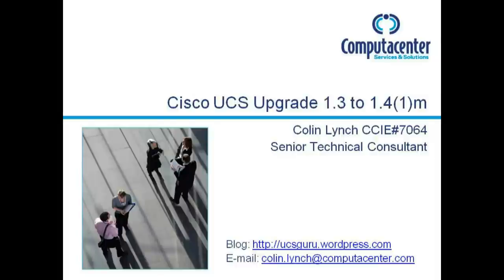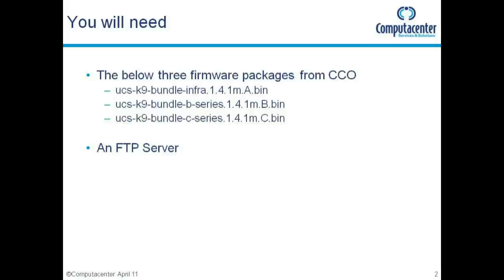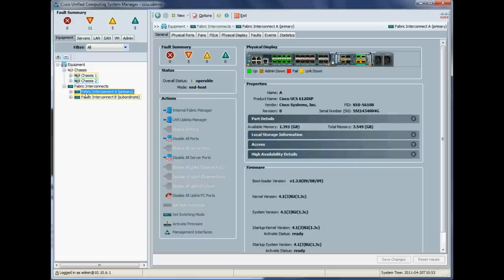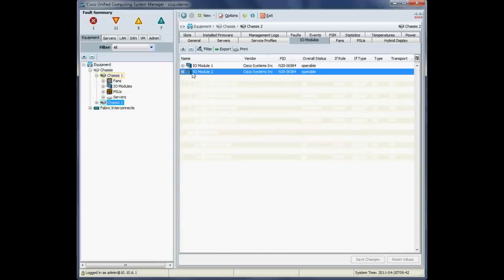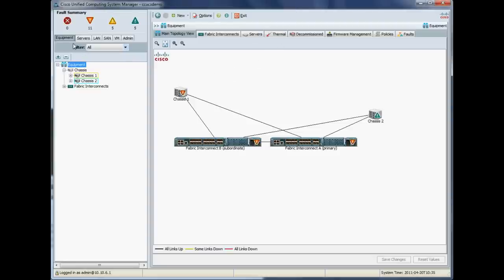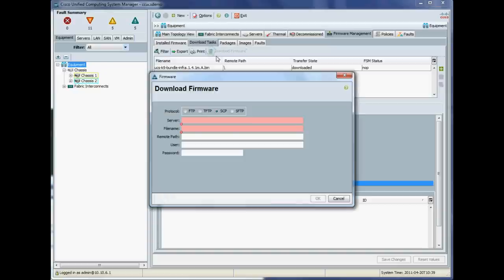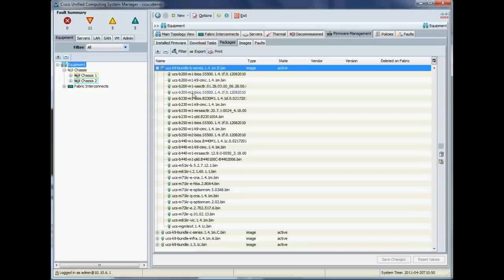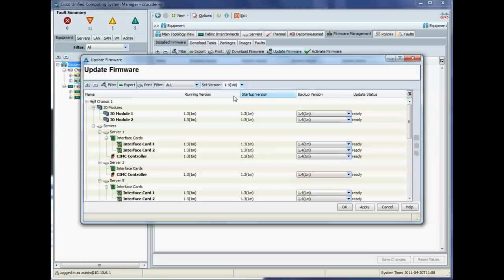Cisco UCS Upgrade from 1.3 to 1.4(1)m Part 1/2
Cisco UCS Upgrade from 1.3 to 1.4(1)m